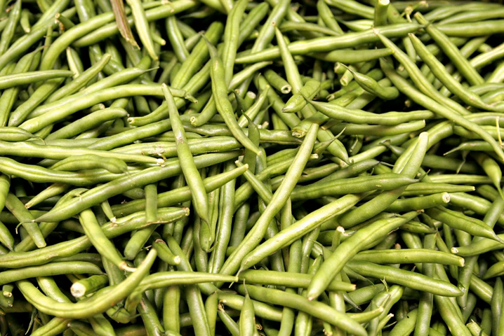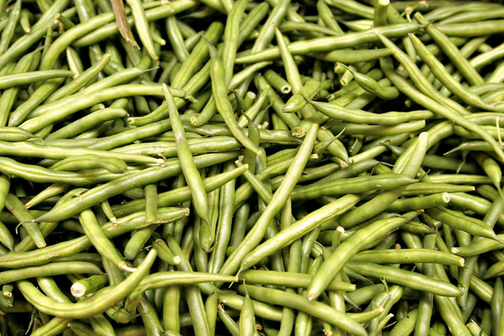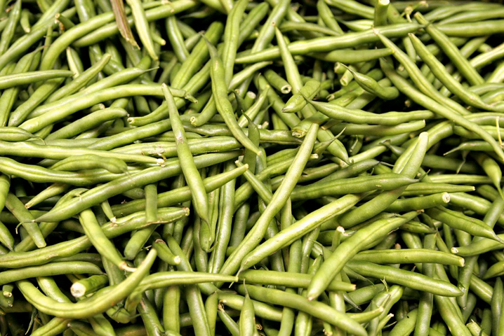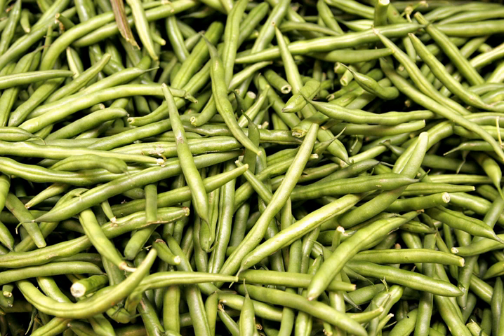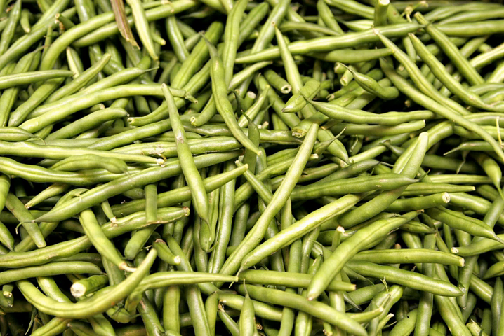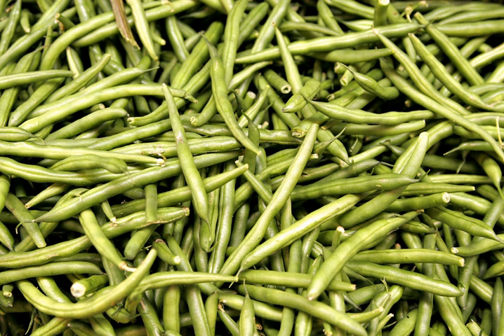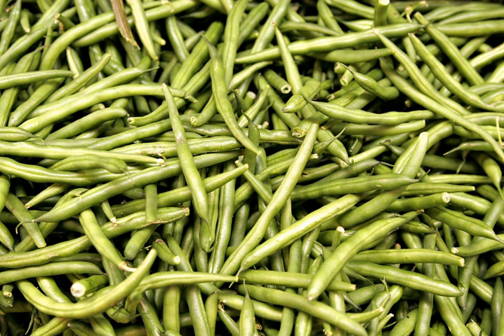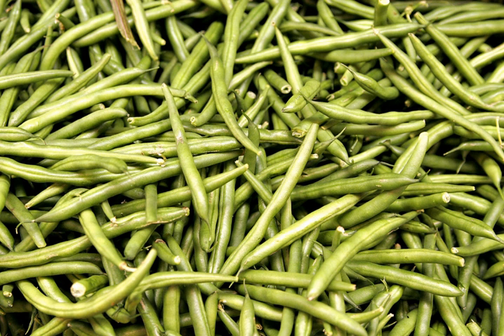String beans | Wikipedia audio article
This is an audio version of the Wikipedia Article:
String beans

00:01:12 1 Culinary use and nutrition
00:02:05 2 Characteristics
00:02:30 2.1 Plant
00:03:48 2.2 Varieties
00:04:31 2.2.1 Bush (dwarf) types
00:04:52 2.2.2 Pole (climbing) types
00:05:14 3 Production

- Socrates

SUMMARY
Green beans are the unripe, young fruit and protective pods of various cultivars of the common bean (Phaseolus vulgaris). Immature or young pods of the runner bean (Phaseolus coccineus), yardlong bean (Vigna unguiculata subsp. sesquipedalis), and hyacinth bean (Lablab purpureus) are used in a similar way. Green beans are known by many common names, including French beans, string beans (for old varieties; modern varieties are stringless), snap beans, snaps, and the French name French: haricots vert.
They are distinguished from the many other varieties of beans in that green beans are harvested and consumed with their enclosing pods, before the bean seeds inside have fully matured. An analogous practice is the harvest and consumption of unripened pea pods, as is done with snow peas or sugar snap peas.
Historically, green bean pods contained a string, a hard fibrous strand running the length of one side of the pod. This string was either removed before cooking, or made swallowable by cutting the pod into short segments.  Modern, commercially grown green bean varieties are stringless and lack strings, though heirloom varieties may retain this trait.